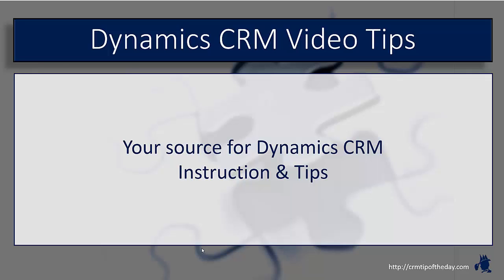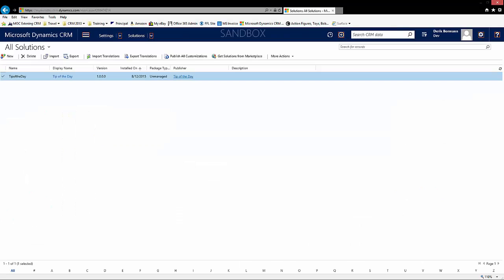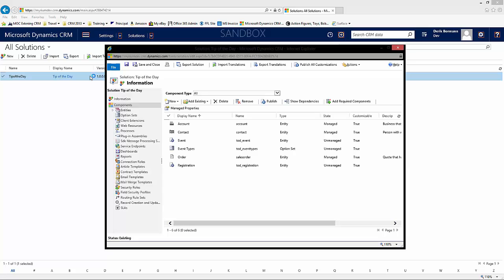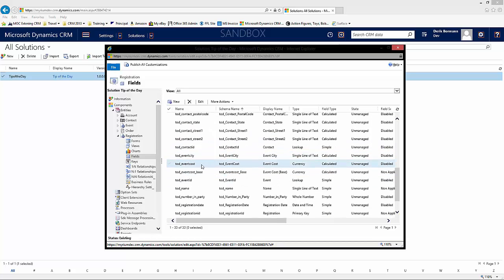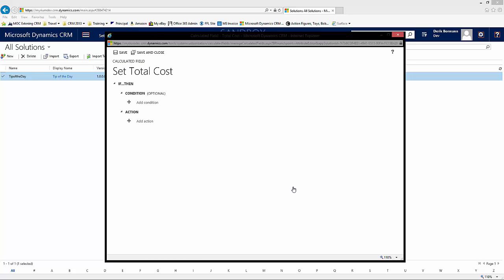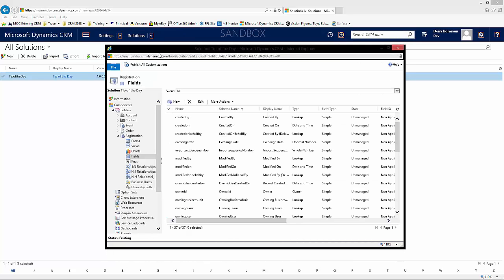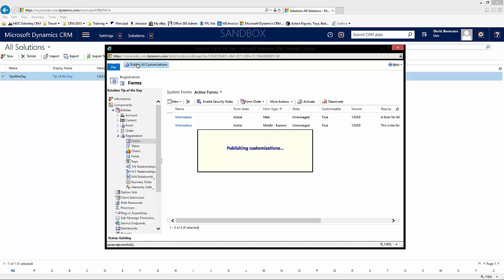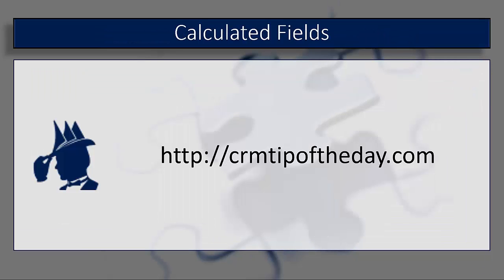Calculated Fields in Dynamics CRM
This video explores Dynamics CRM’s calculated fields feature.  It demonstrates how to perform basic field calculations on an entity, how to use some to the date functions available, and how to populate data from other entities.
In addition to some demos, it talks about limitations, and other items to be mindful of when implementing them.